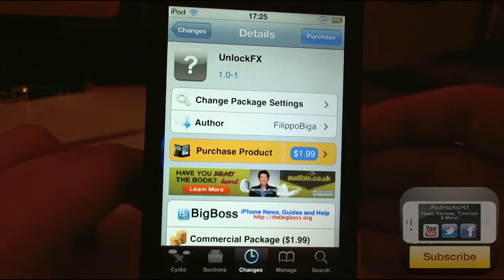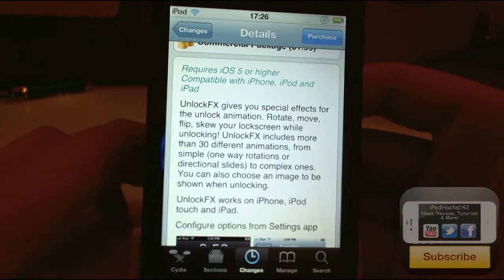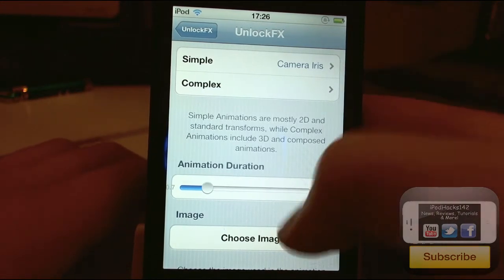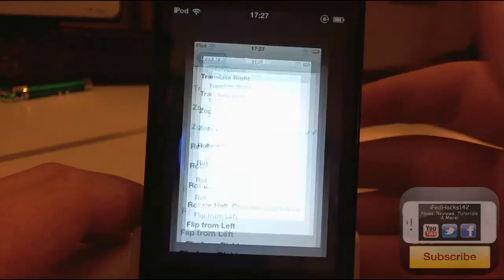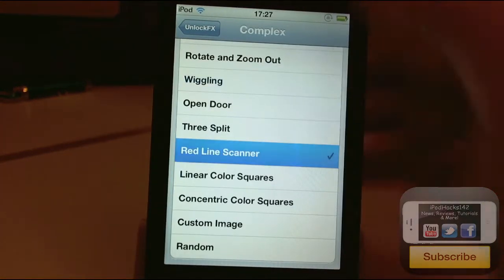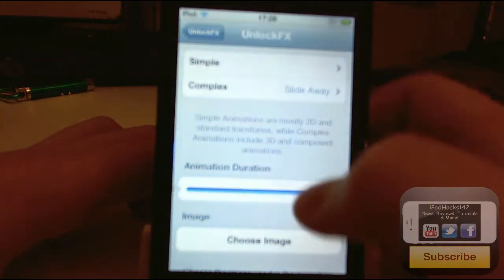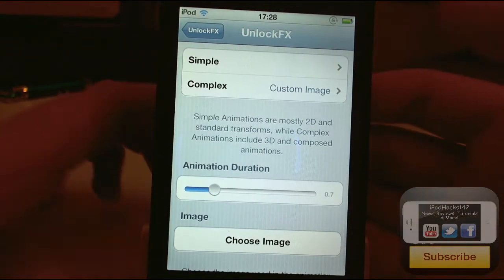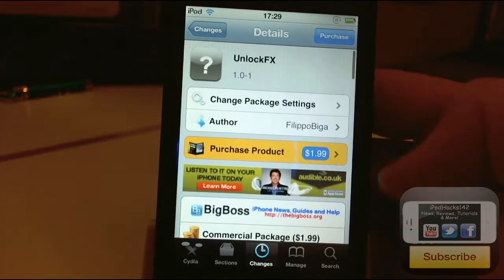Add Effects When Unlocking Your iDevice, UnlockFX Cydia Tweak Review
Name: UnlockFX
Price: $1.99
Repo: BigBoss
Developer: FilippoBiga